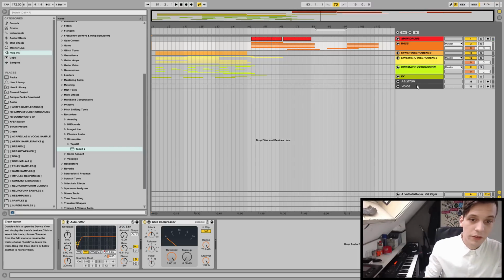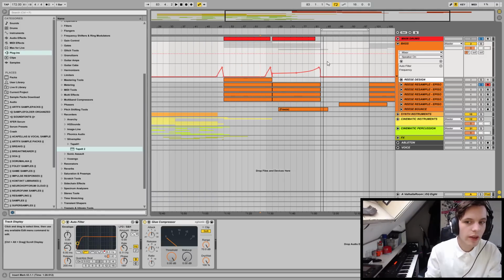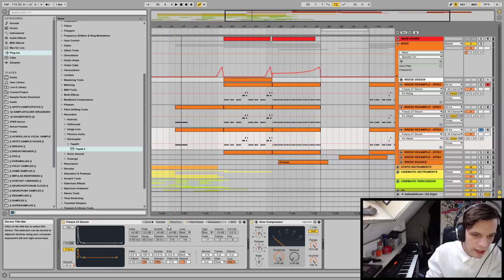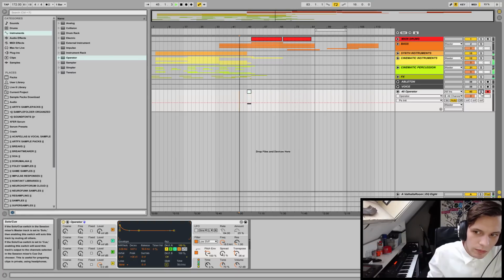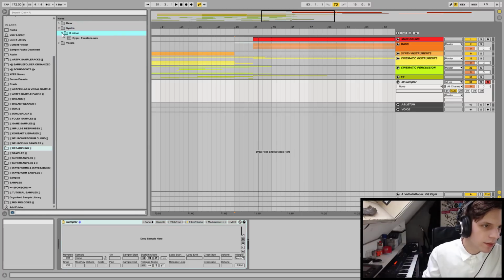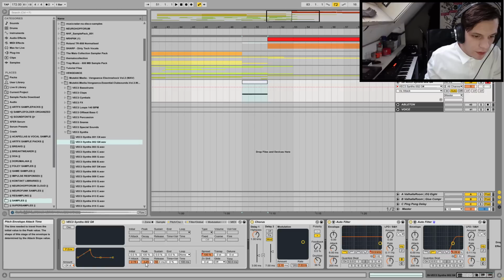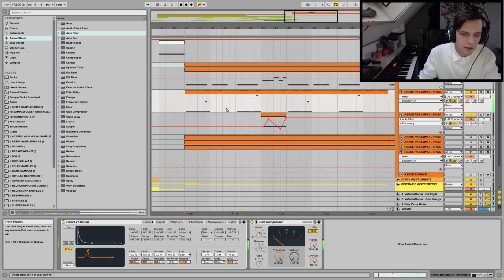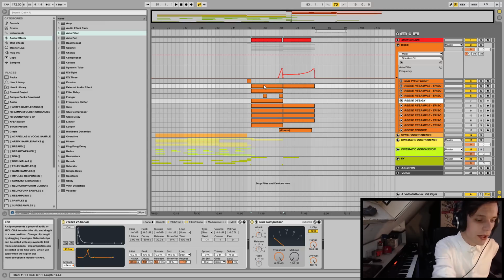Neurofunk Episode 7: Time to make the buildup!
You can now listen to and download this project at Splice